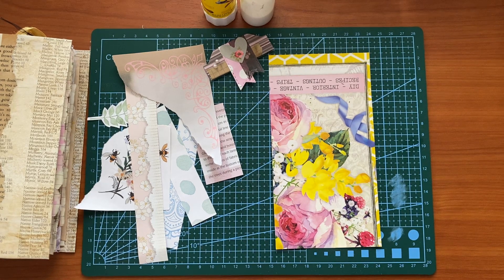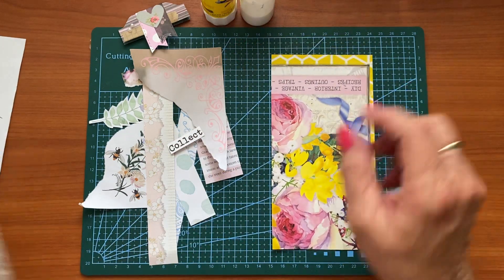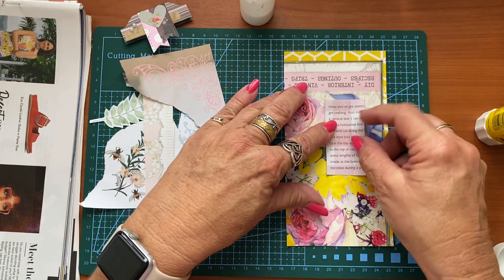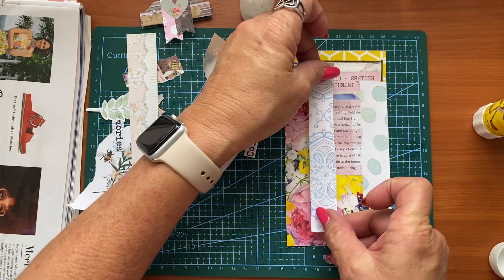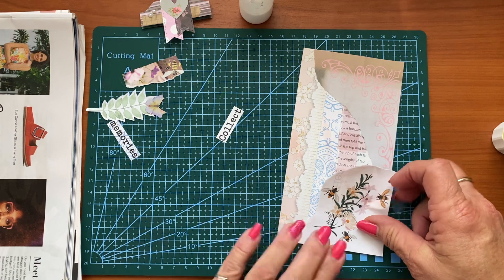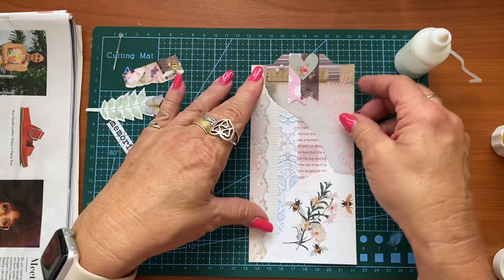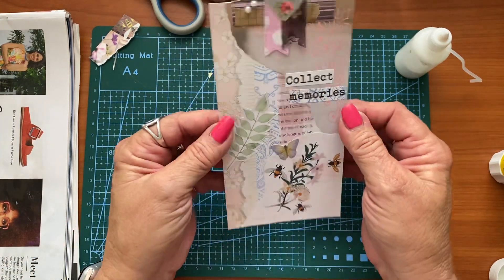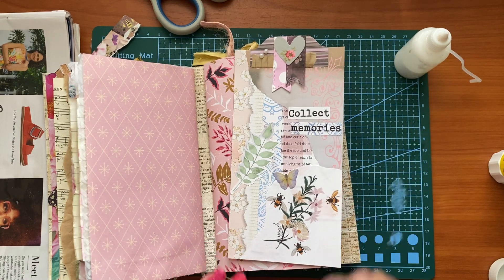Use magazine scraps to make a junk journal book mark | Part 22